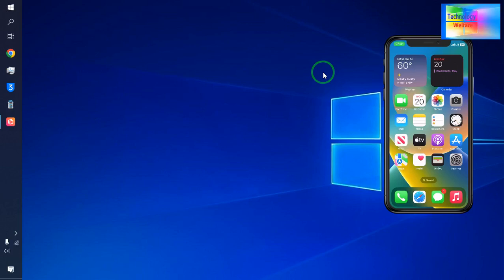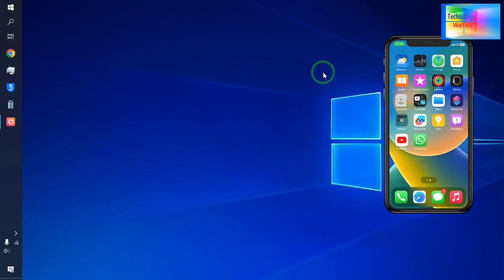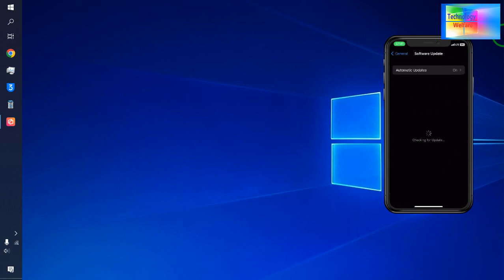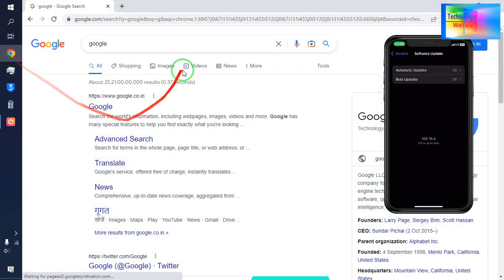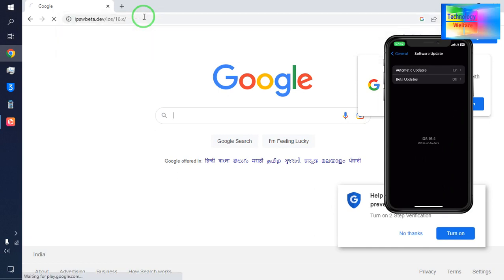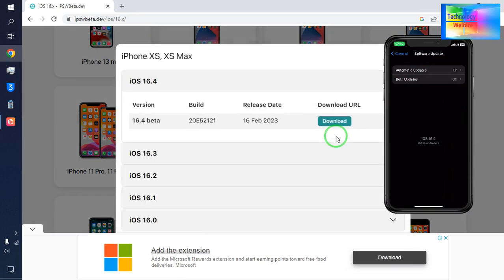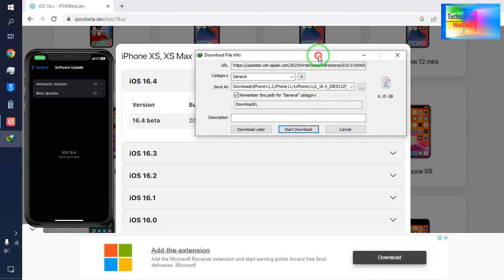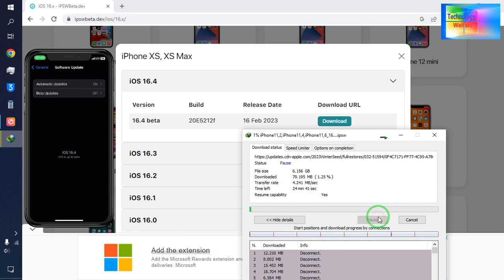BetaiOS-How to Get A Latest Beta iOS ipsw for Any iPhone in a Click Here Free 2023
How to Get A Latest Beta iOS ipsw for any iPhone in a click here Free 2023